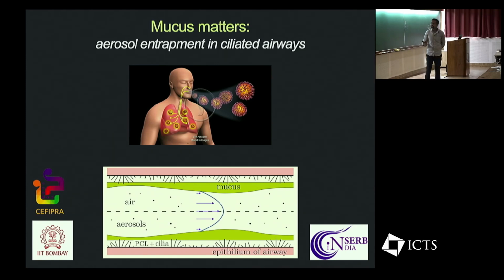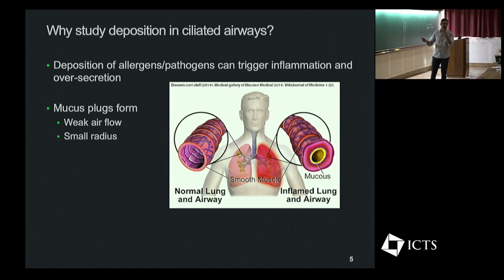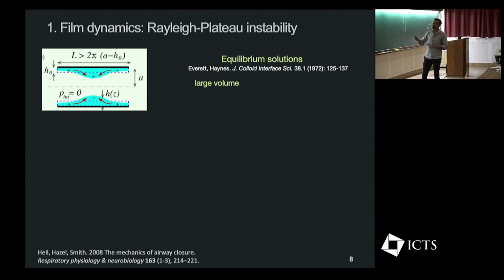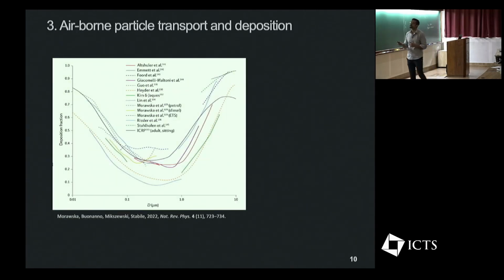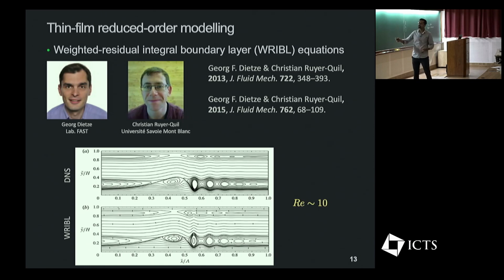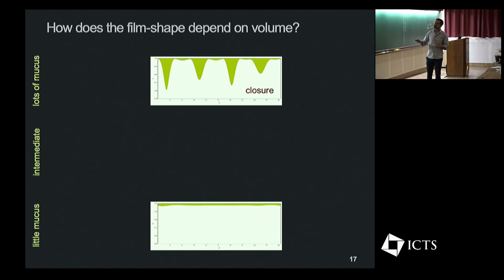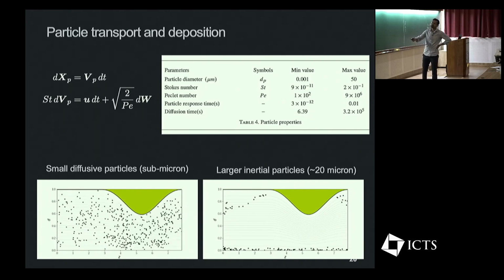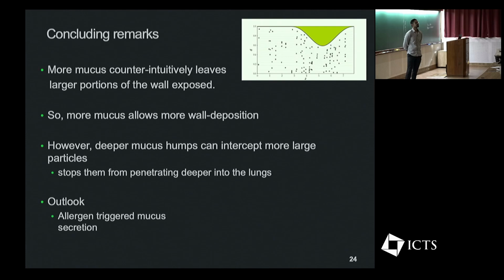Mucus Matters: Entrapment of Inhaled Aerosols in Lung Airways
Speaker: Prof. Jason R. Picardo
Date:  December 16 - 20, 2024
Venue: ICTS, Bengaluru